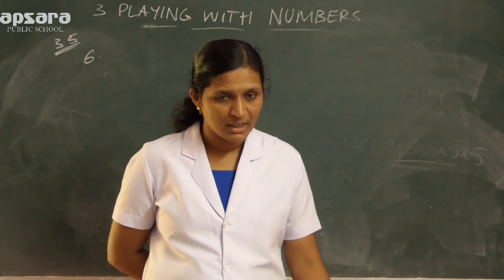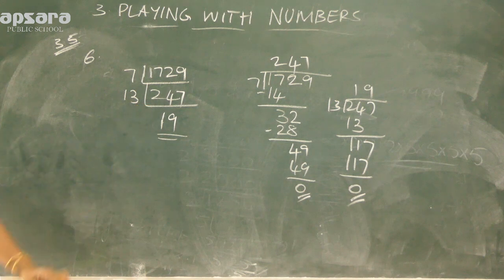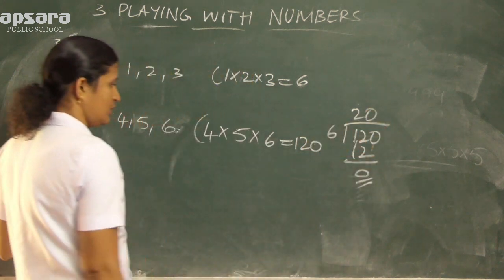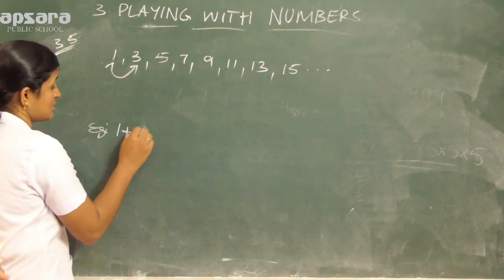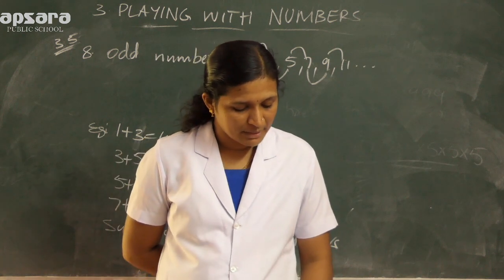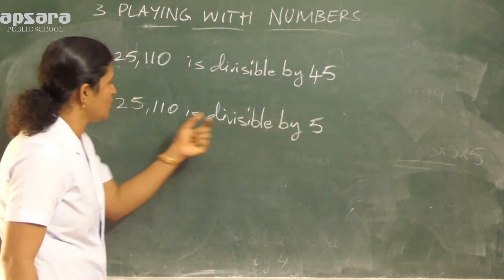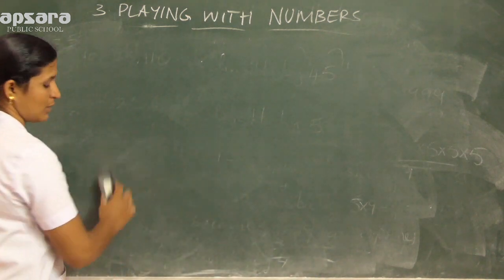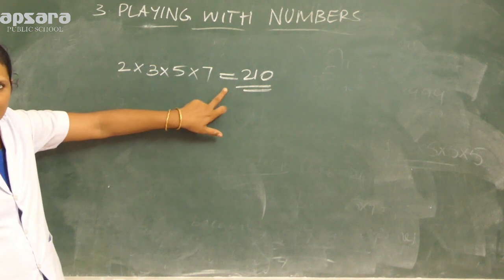CLASS 6-MATHEMATICS-PLAYING WITH NUMBERS-VIDEO11